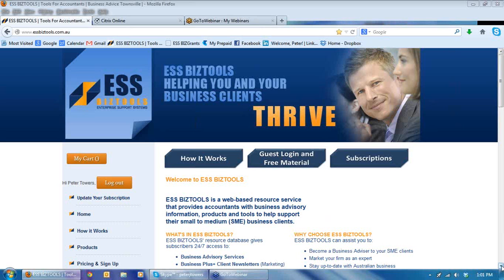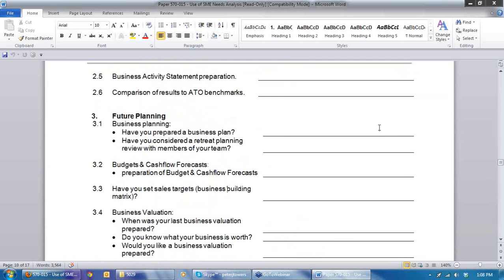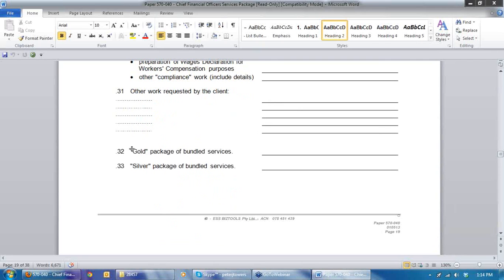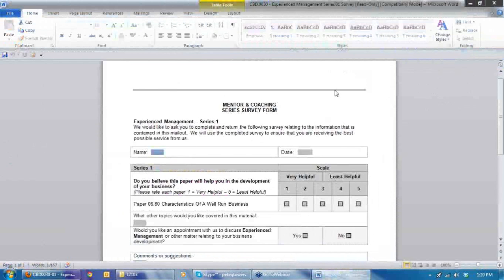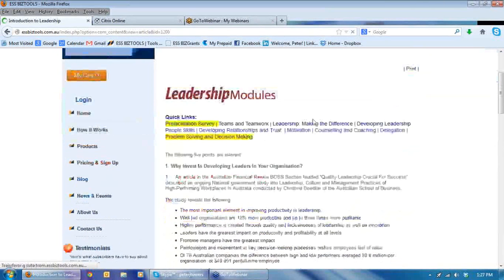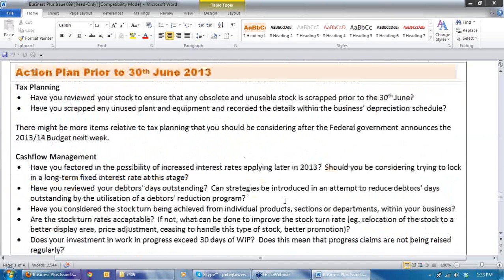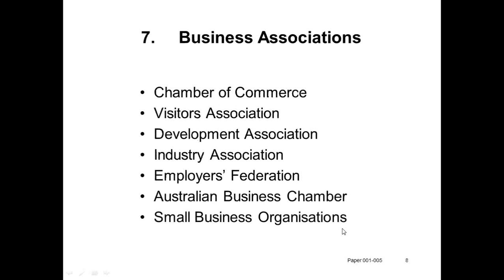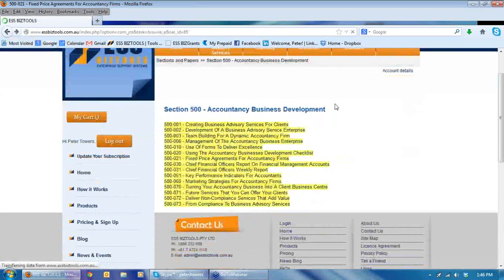ESS BIZTOOLS Subscribers Webinar 27 May 2013 1pm AEST